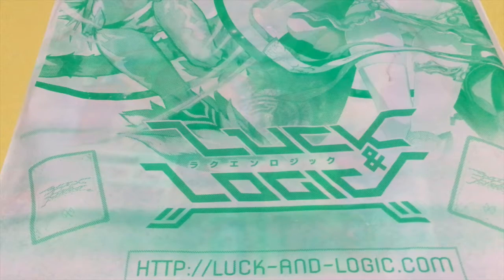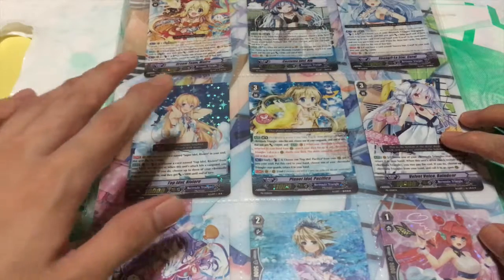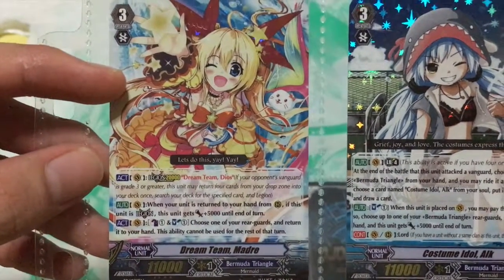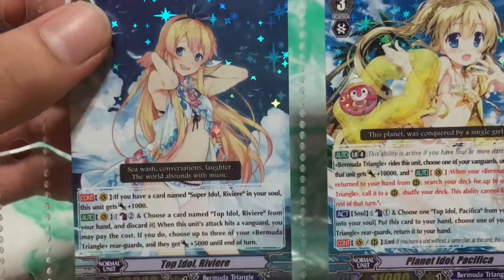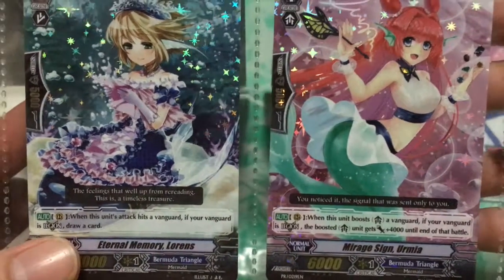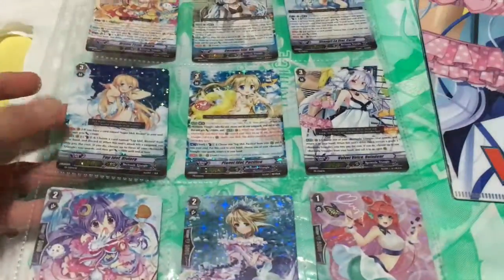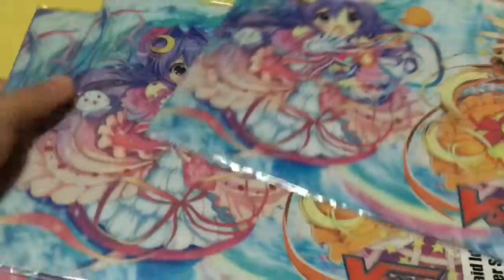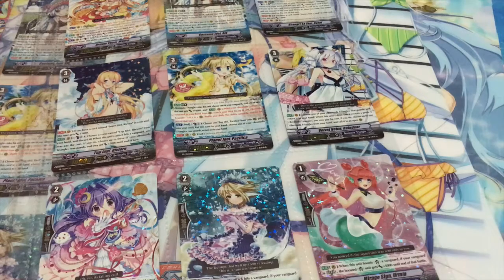[Unboxing] English Edition Cardfight!! Vanguard Mermaid Idol Summer Set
Another item to open in preparation for the release of Clan Booster Vol. 3 that would be out real soon.